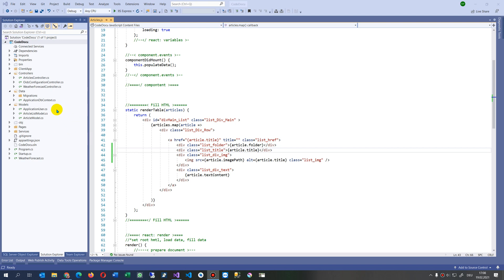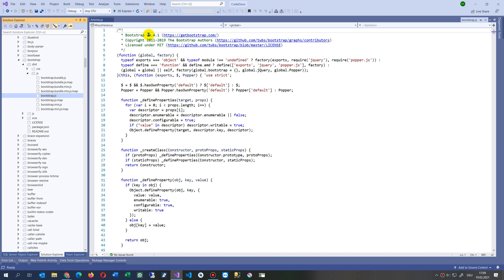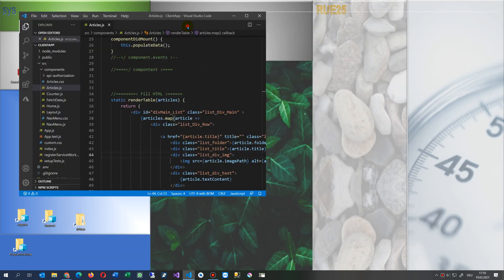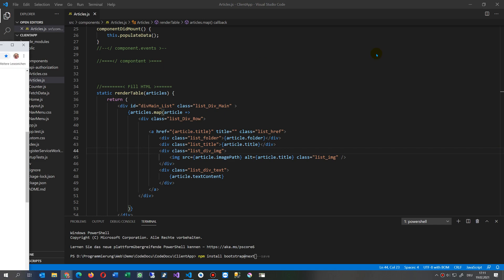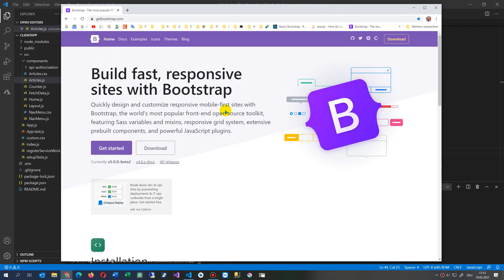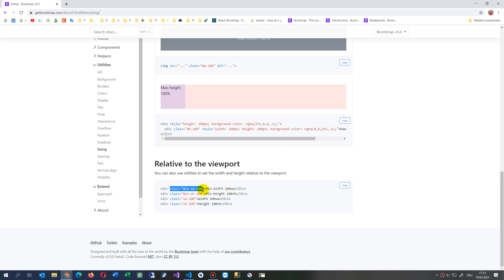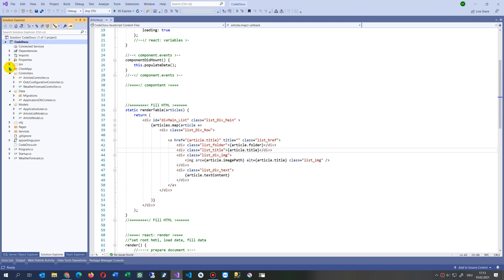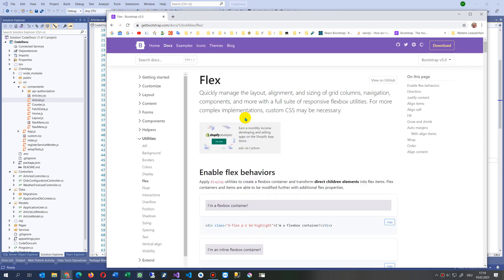🎈Install Update Bootstrap 5 to React in Asp.Net Core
Freelancer